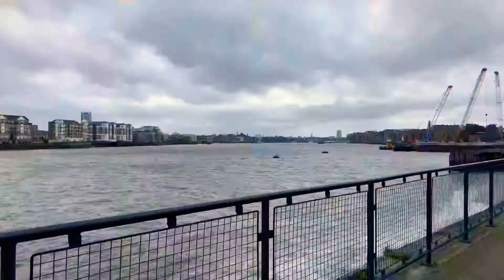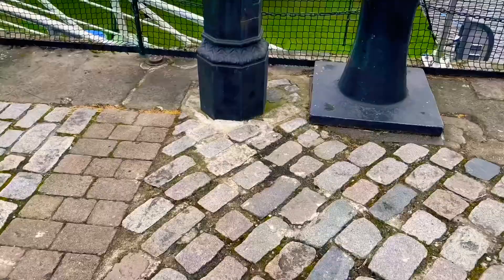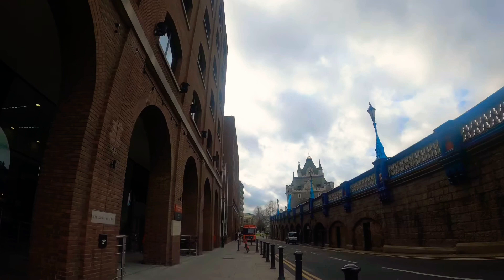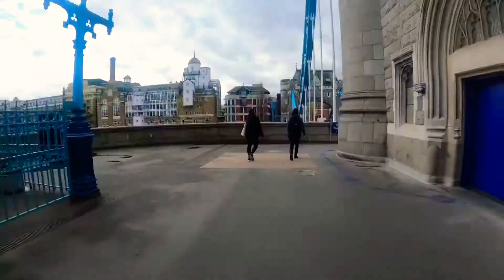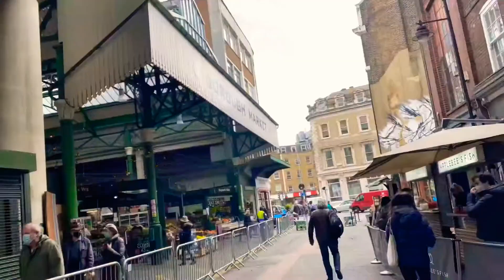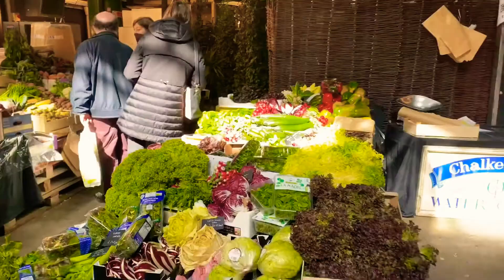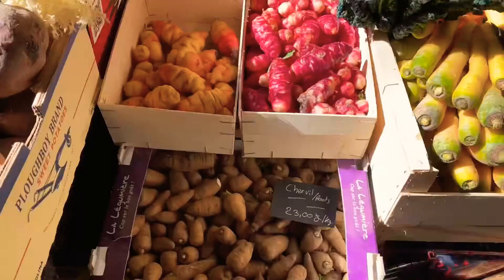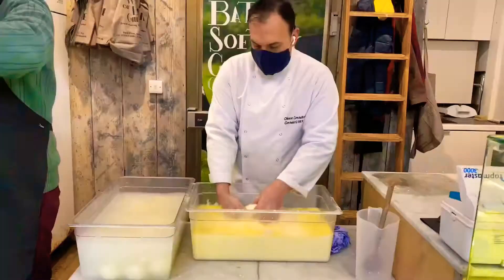MOST FAMOUS PLACES | Places to visit in LONDON | London Vlog 1 | Namitha Naik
Tower Bridge & Borough Market | Curly Head in London | London Vlog 2021

This video is part of the London series and Tower bridge and Borough market is one of the famous places to visit in London. Your London trip is not complete without visiting Tower bridge which most of them know it as London Bridge. If you are new in London and visit Tower bridge then don't miss Borough market which is very close to London Bridge for some yummy food and local fresh fruits & veggies. My friends and I decided to take a walk from Canary Wharf to Tower Bridge which is a riverside walk and we also visited Borough market. Tower bridge is the most iconic and relatable thing about London to all foreigners and I love this place a lot. I use to visit this place so often and just sit in front of Tower Bridge for hours and see people getting excited when the boat passes and bridge opens.

You can even take ferry rides which passes underneath the tower bridge and it feels amazing and I can never get bored of it. In Borough market you can find snacks, veggies, meat, sea food, dessert, food. I love visiting markets cause you find variety of cuisine all in one place and local businesses selling goods.

Vlogging Gear
UK:
Iphone 11 Pro
Manfrotto Mini Tripod
Ailun Phone Holder
Hyleton Travel Adapter

India:
Iphone 11 Pro
Manfrotto Mini Tripod
SLOVIC Tripod Mount
GoTrippin Universal Adapter
I live in London and love travelling, making vlogs, editing, DIY, fitness. I'm from Mangalore, India and moved to London, UK. I work as a Business analyst in a corporate firm.

* NB : The links above are likely to be affiliate links, which means if I have inspired you to make a purchase and you choose to buy something through one of these links, I may receive a small commission on the sale, as a way of thanks! It makes no difference to you as a buyer at all but I may receive a small compensation from the brand via amazon associates​ xoxo